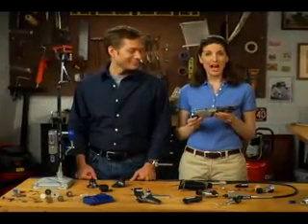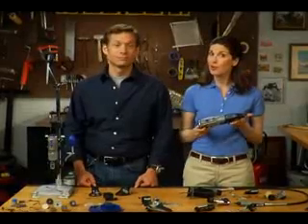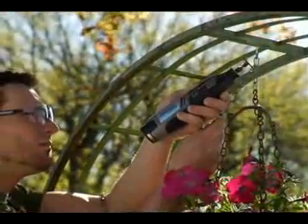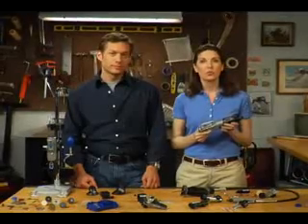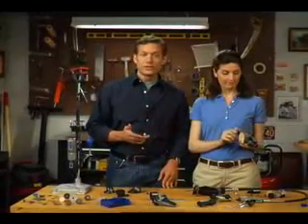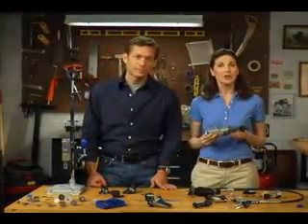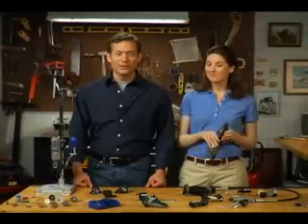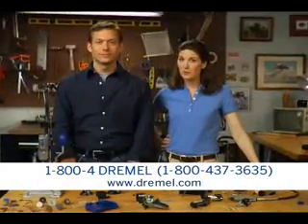Dremel 8200 Παρουσίαση